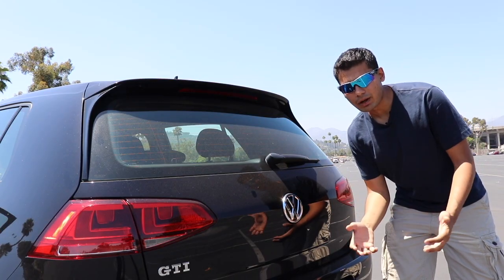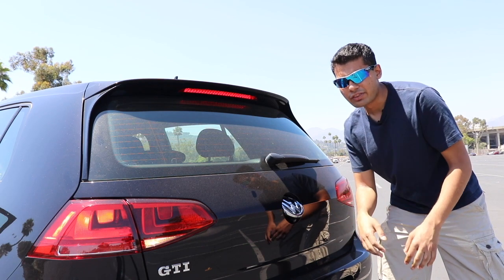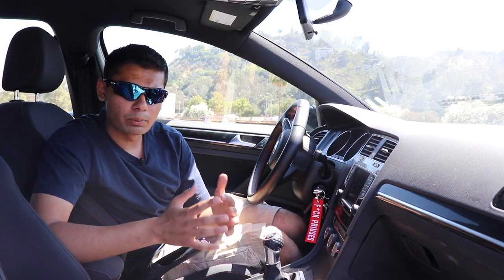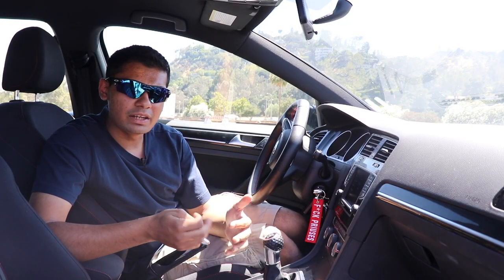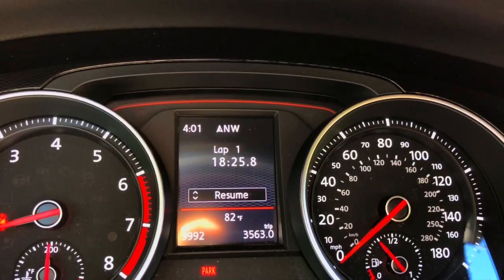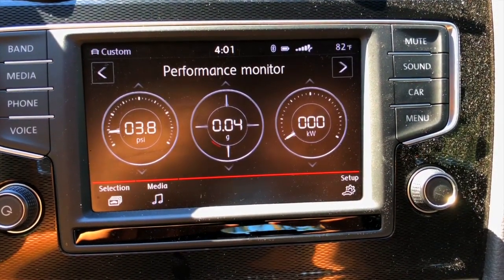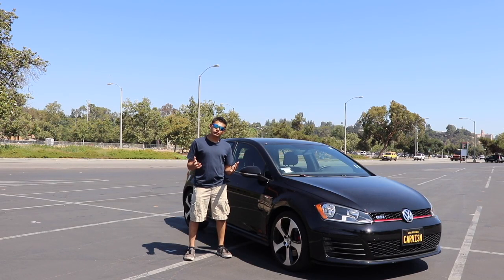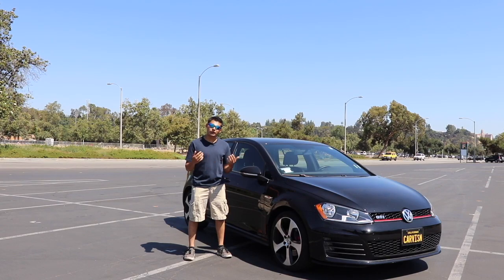2017 Volkswagen Golf GTI - 5 INSANE Features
2017 Volkswagen Golf GTI - 5 INSANE FEATURES: CarVision shows you all of the cool and unusual quirks and features of the 2017 Volkswagen Golf GTI including a concealed backup camera, VW Car Net services, adjustable driving modes, adjustable Volkswagen GTI Exhaust, and performance gauges.

CarVision is dedicated to providing fair, unbiased, professional automotive videos to help you understand cars and save money all while exploring the world-famous Los Angeles car scene.  We upload weekly automotive reviews, news, and how-to’s that cater to both enthusiasts and those who simply want to learn more about cars.

 2017 Volkswagen Golf GTI (Mk7) Review - Why it’s better than the Ford Focus ST: CarVision’s Inesh R. Reviews a 2017 Volkswagen Golf GTI 6 speed manual (Mk7 Volkswagen Golf GTI).  In this video, we explore 2017 Volkswagen Golf GTI and its interior features and exterior features.  Finally, we drive the 2017 Volkswagen Golf GTI and compare it to competitors.